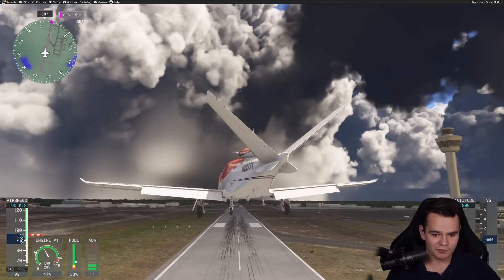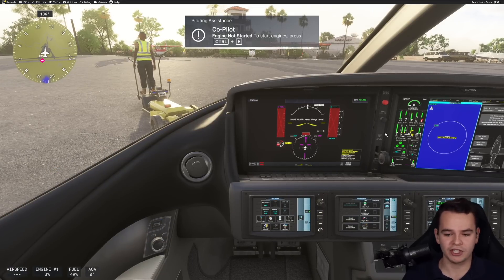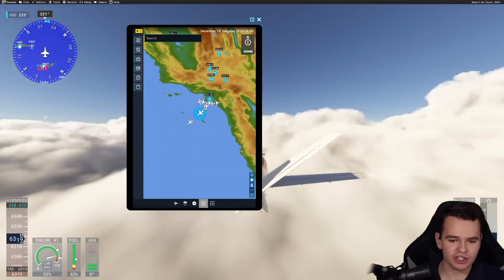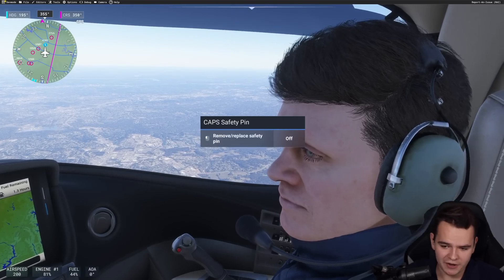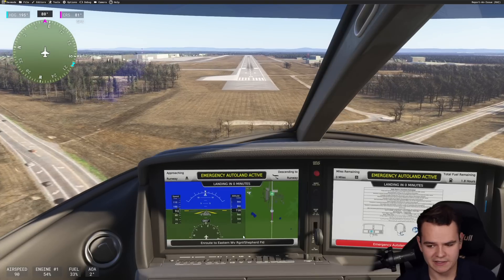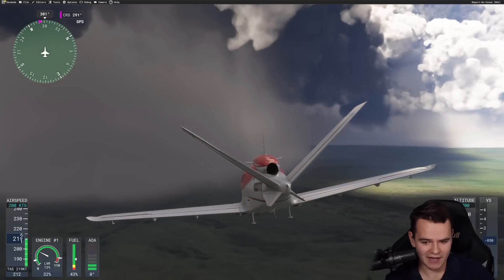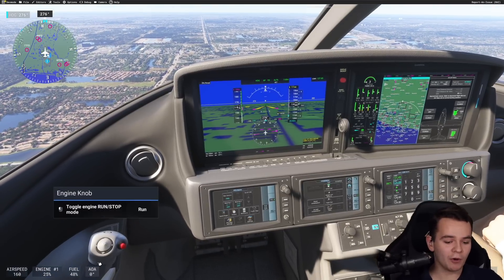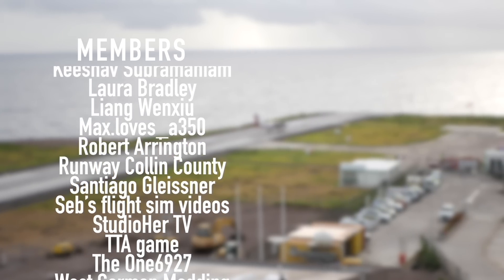Emergency AUTOLAND vs Extreme WEATHER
Today's Video: Emergency AUTOLAND vs Extreme WEATHER

©Swiss001 2024